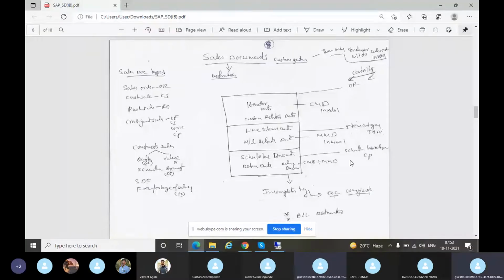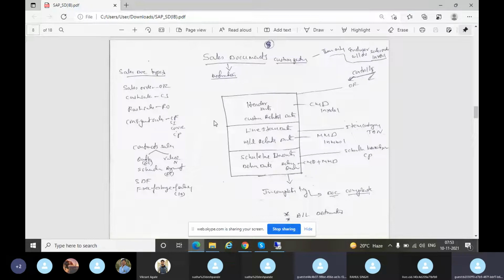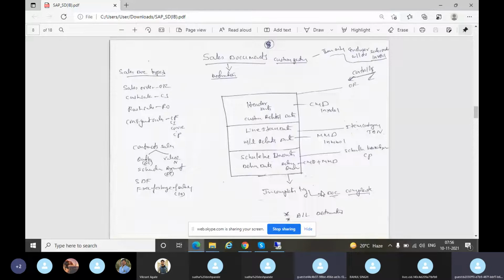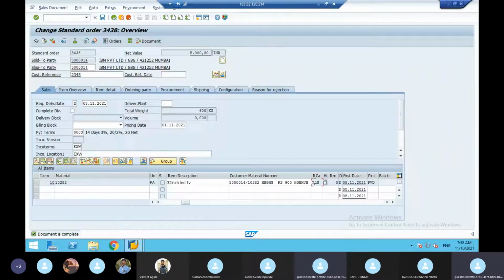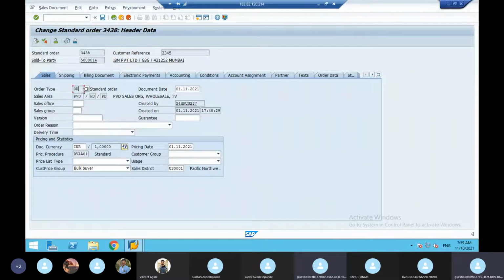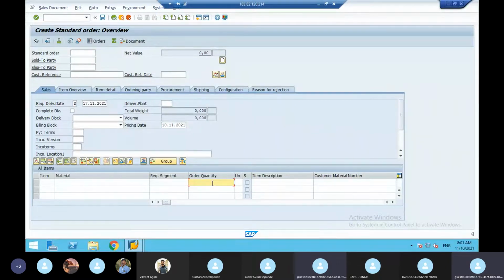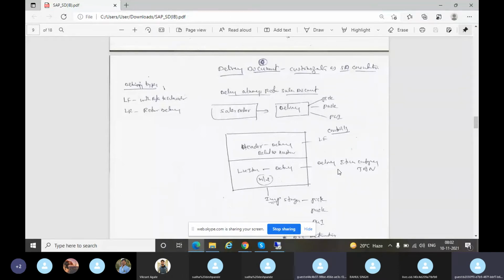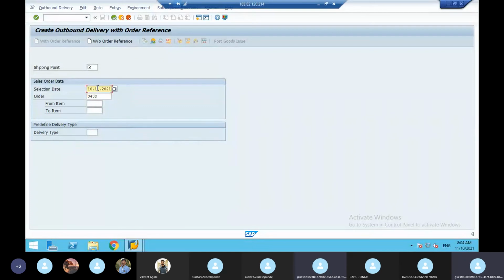SAP S4HANA-7 A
sap training
free courses
learn sap
sap online
sap basics
free easy online certifications